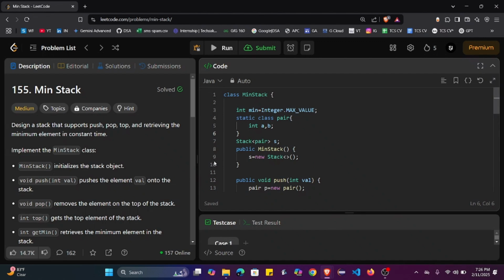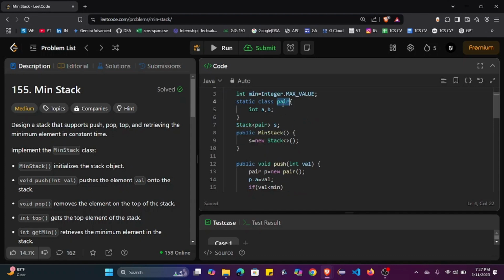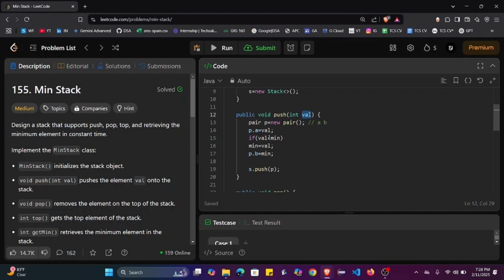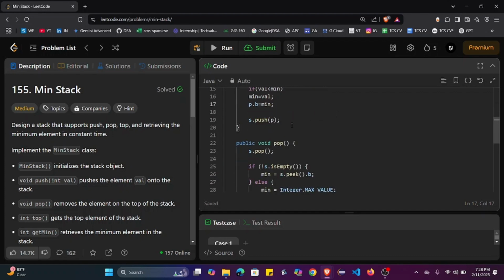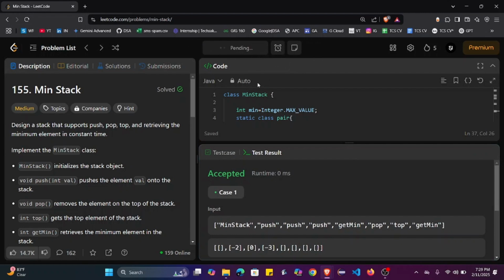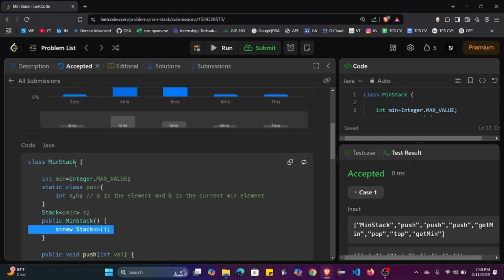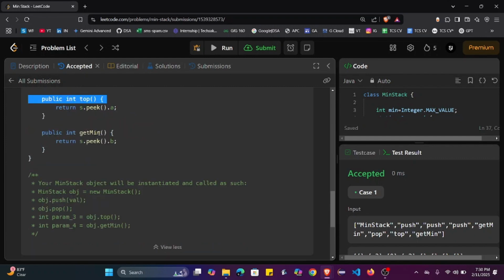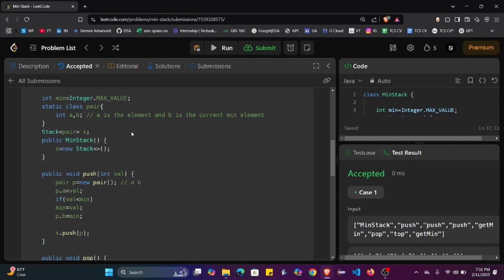STS4006 Advanced Competitive Coding - II | Min Stack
Hello, everyone! 👋

In this video, I have explained "Min Stack" in Java—an important stack-based problem where we efficiently find the minimum element in constant time (O(1)), along with standard push and pop operations. This problem is frequently asked in coding interviews and enhances understanding of stack optimization techniques.

What you’ll learn from this video:
✔️ How to design a stack that supports push(), pop(), and getMin() in O(1) time
✔️ Optimized approaches using an auxiliary stack or variable tracking
✔️ Step-by-step explanation with clear examples

I’d love to hear your thoughts—drop your questions or feedback in the comments!

Best of luck with your coding journey! 🚀